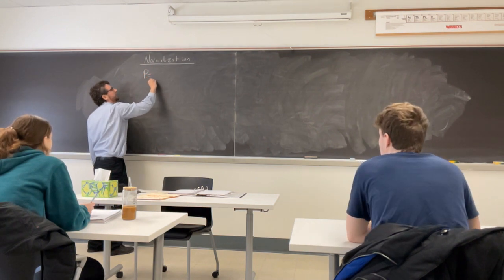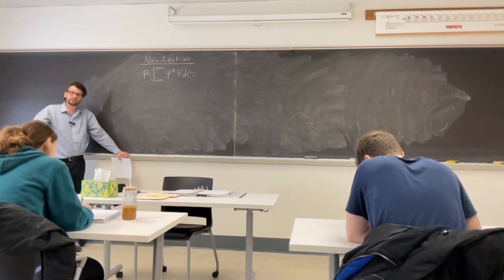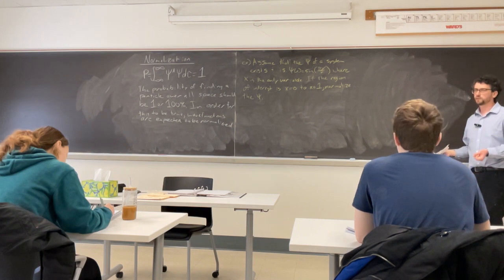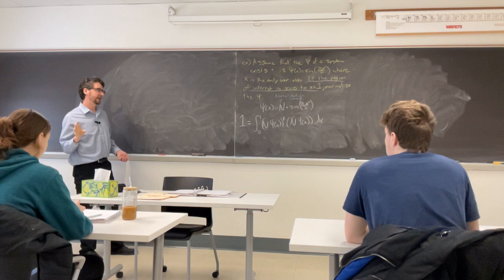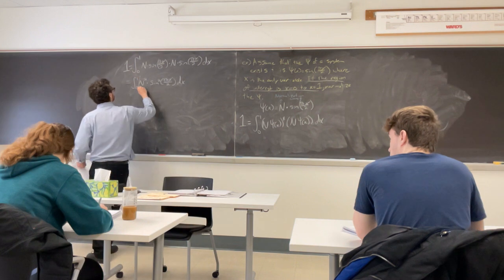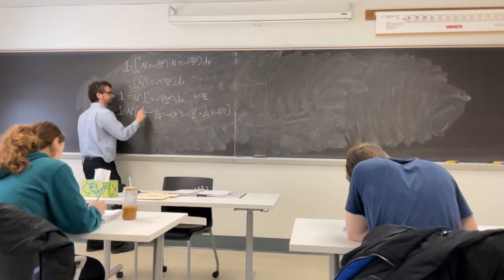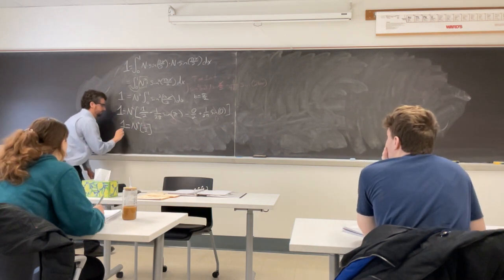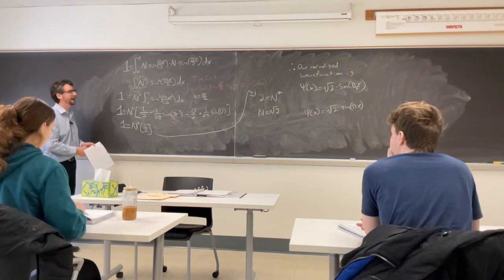Physical Chemistry: Normalizing Wavefunctions and Why Normalize?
A lecture about how to normalize wavefunctions and why wavefunctions need to be normalized over a range.